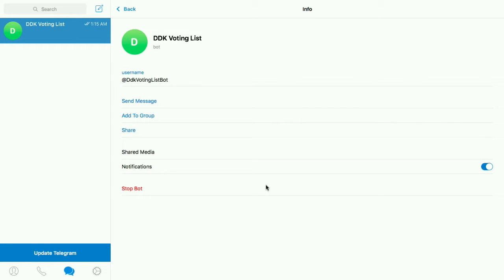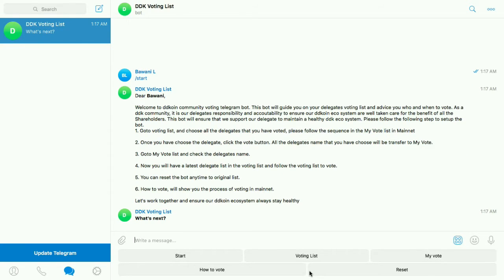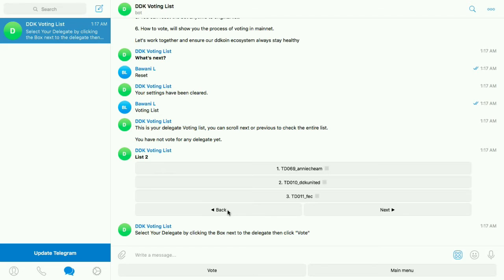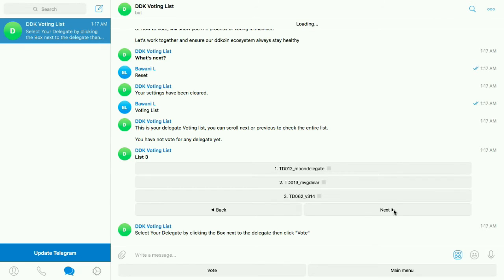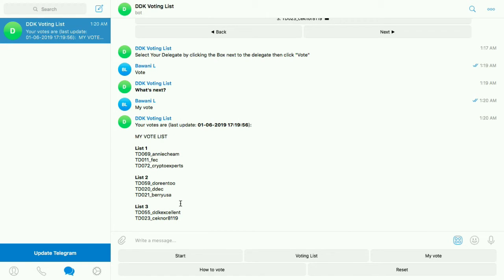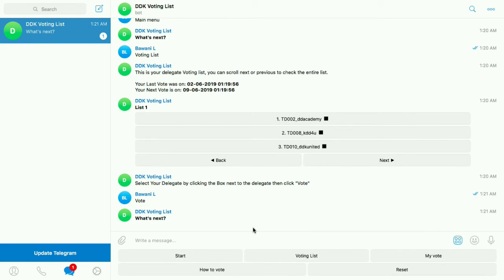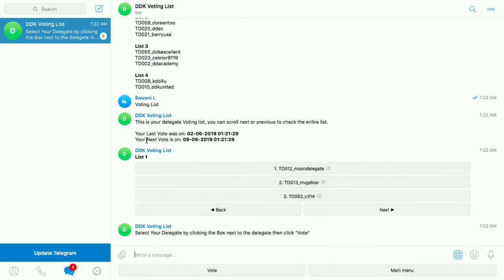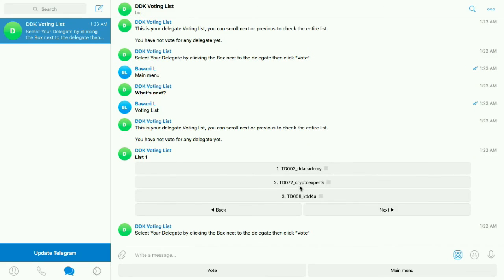@DdkVotingListBot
Telegram Bot tutorial -  How to use the DDK Voting Telegram Bot